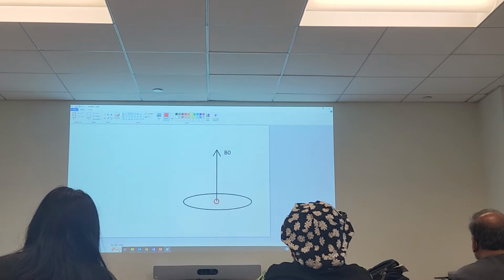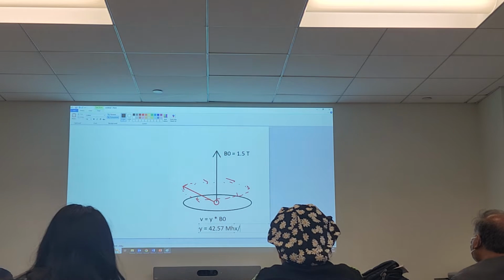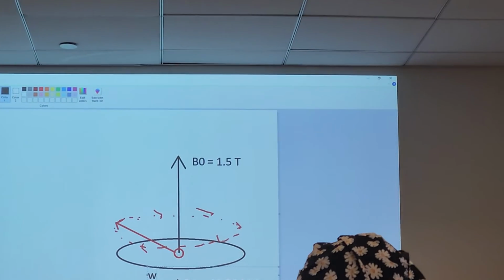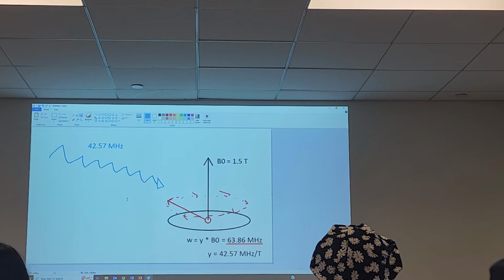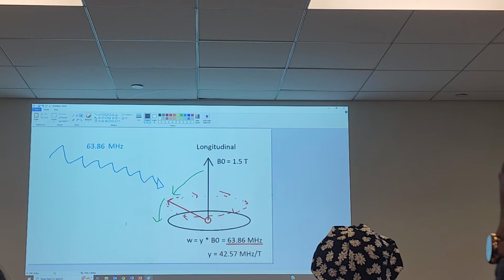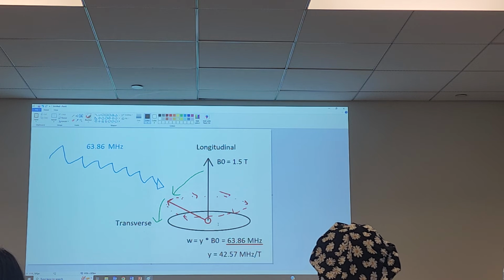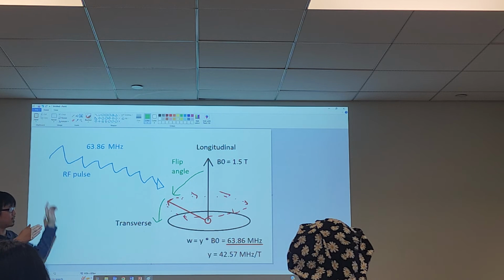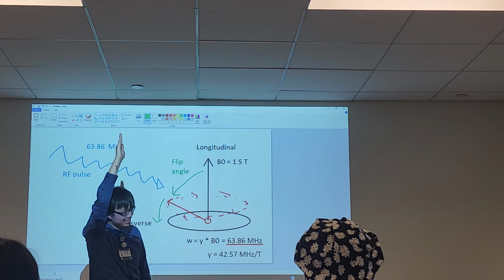Resonance Review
Unit 3 - Ch 1. Basic Principles